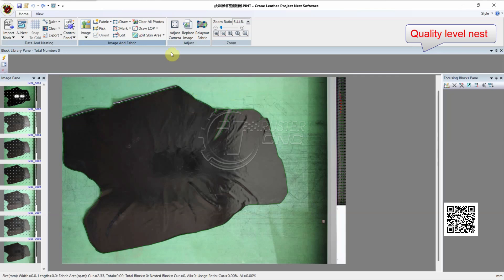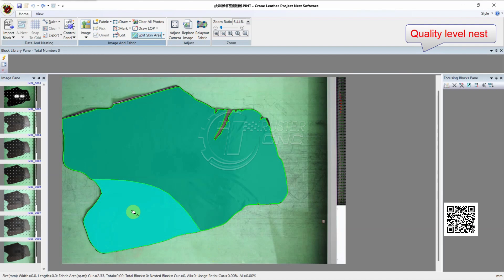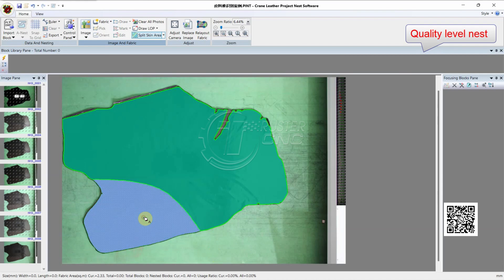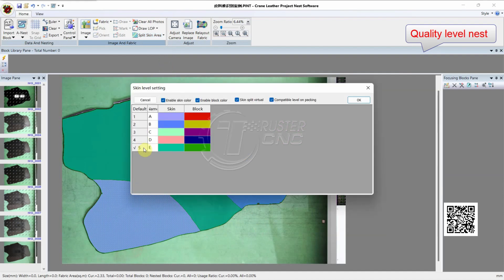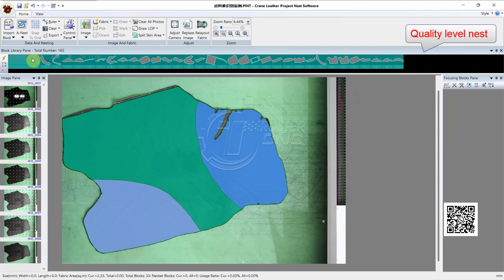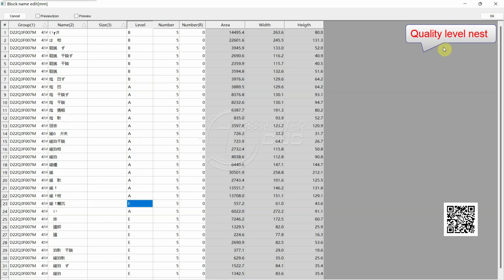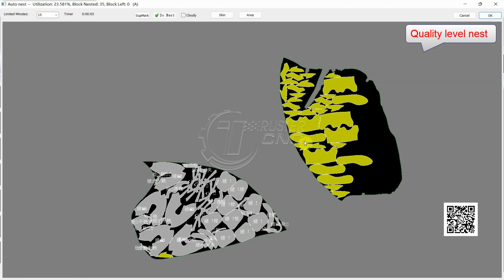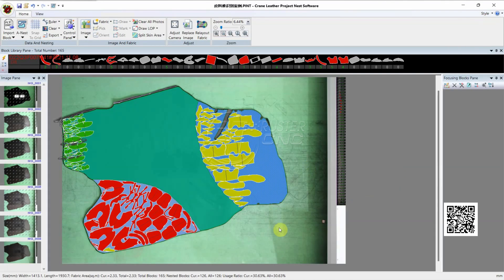4 Leather cutting machine defect identification Typesetting nesting software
this video explain our genuine leather nesting system with some functions,
Supports material quality grade classification and pieces grade setting, automatic arrangement and high utilization rate.
Supports internal grade classification of pieces. Imported modules are required. There are double rows and multi-level simultaneous arrangement. The utilization rate exceeds that of manual operation. The fastest arrangement and the highest utilization rate。
Improve the utilization rate of materials when cutting cowhide, sheepskin, pigskin and other genuine leather materials, and ensure cutting accuracy and precision